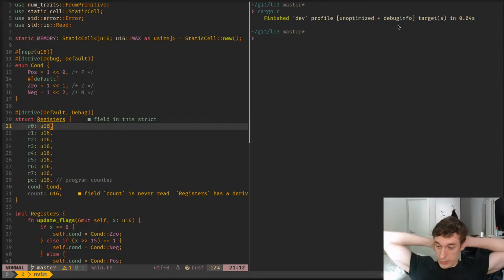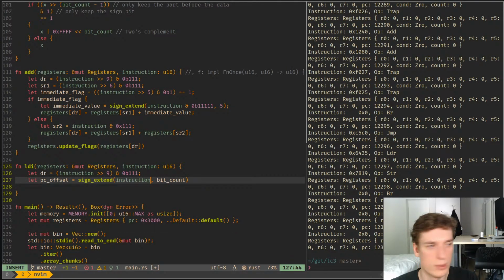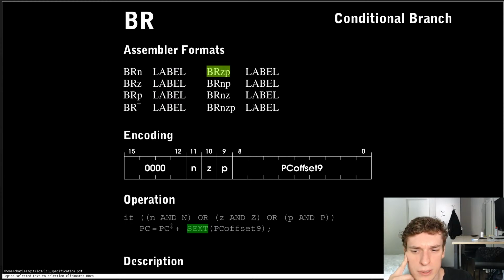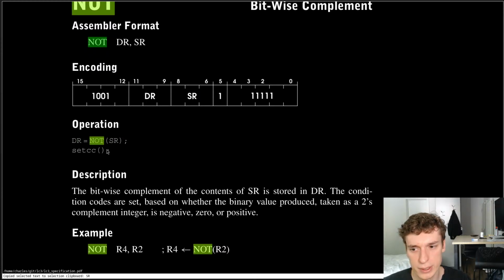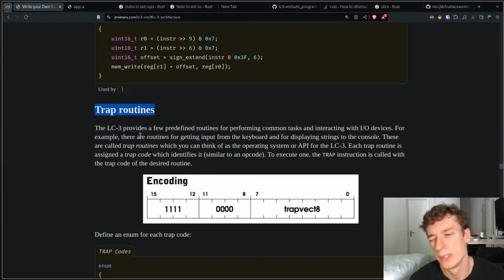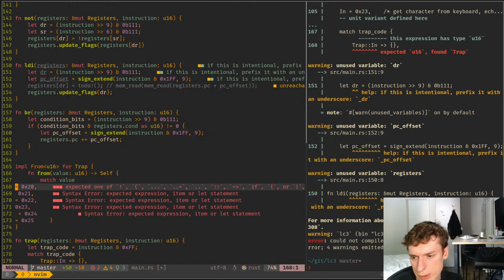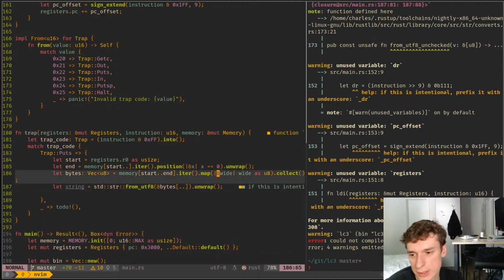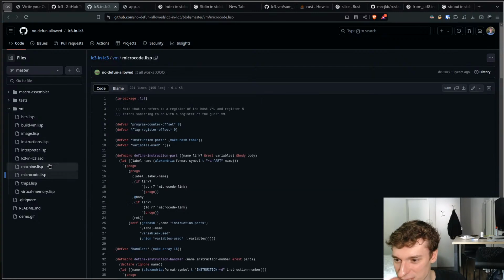Let's make a VM in Rust #2